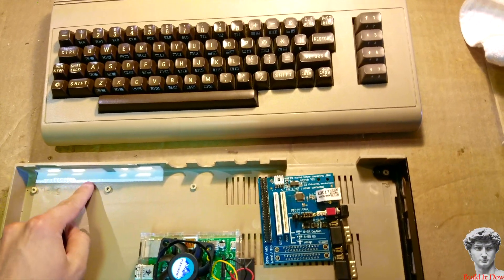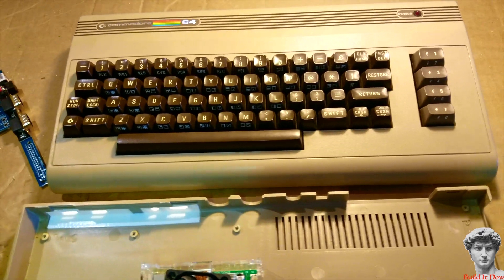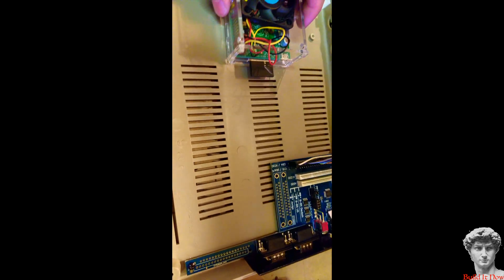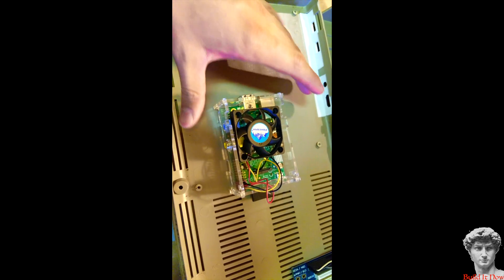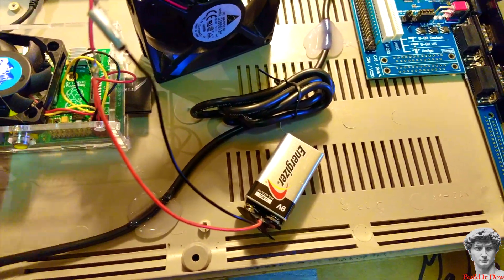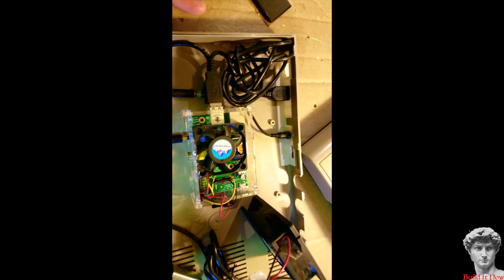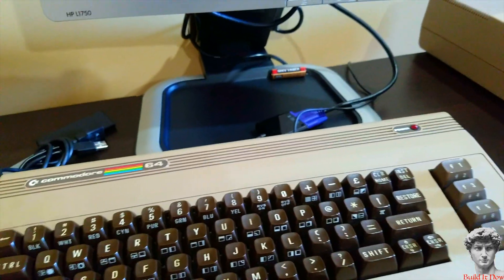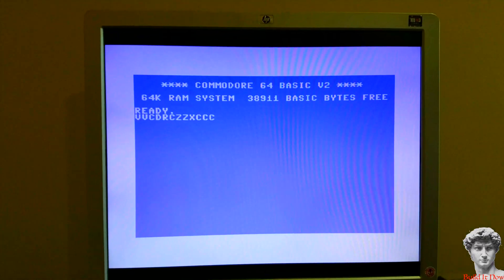How to Build a Commodore PI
In this video, I will show you how to build a working Commodore Pi. A Commodore Pi, is when the keyboard of a Commodore 64 is paired with the Raspberry Pi as the motherboard.

Constructive criticism is welcomed!

Turn on your notifications in order to be one of the first to know when I post a new video!

 BTC: bc1qy0fckdlk40akcr5w448qyh274r9sjur89afydm

         1HK8u64uASm33fcD5pZMAPbQgtFoKPsisE

ETH: 0x90D2a9eF3926d7a25535AB9470Ab082631d94390

DOGE: DRe771NYydeVJbBiNEwamt44xkFa2oW74L